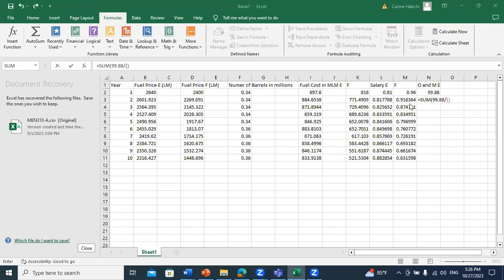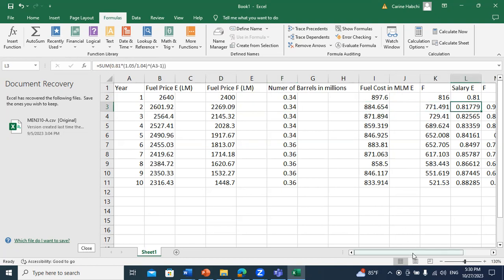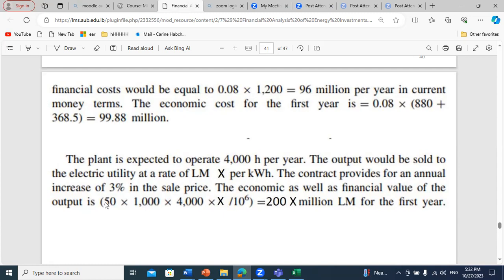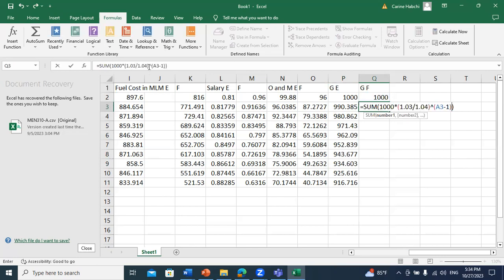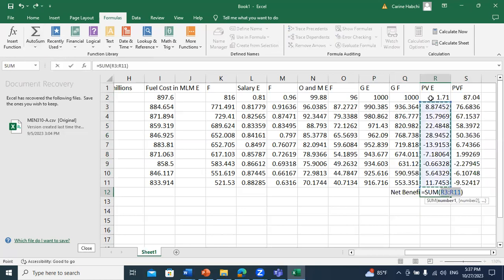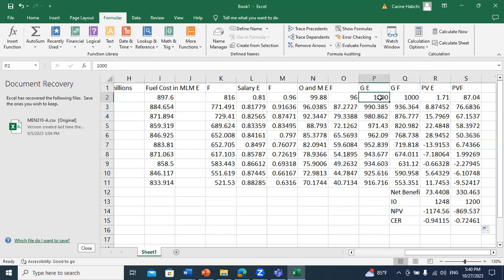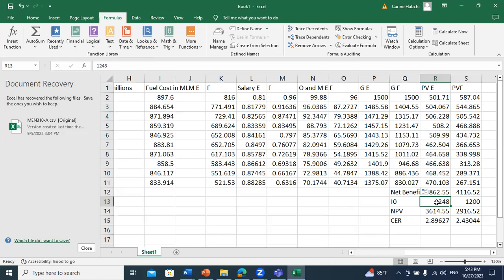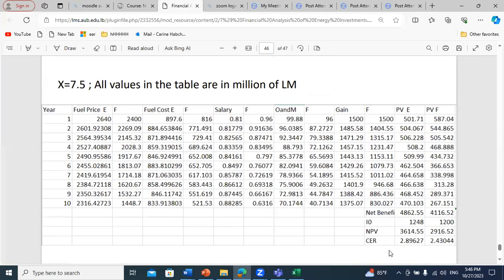Economic and Financial Analysis - Part 11